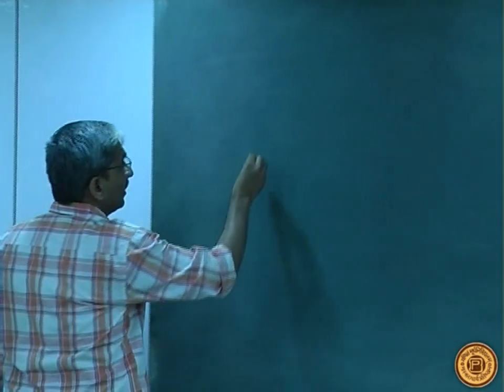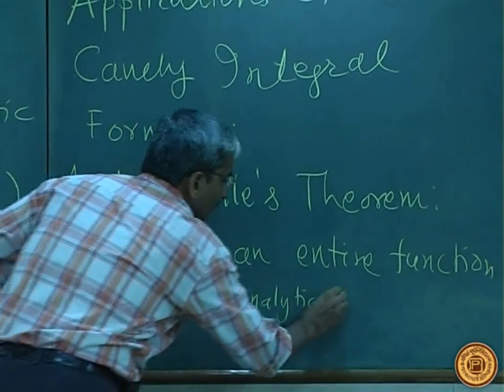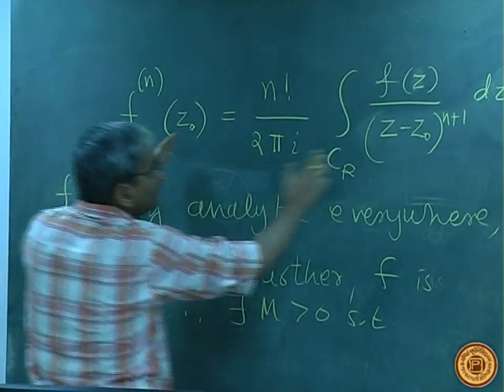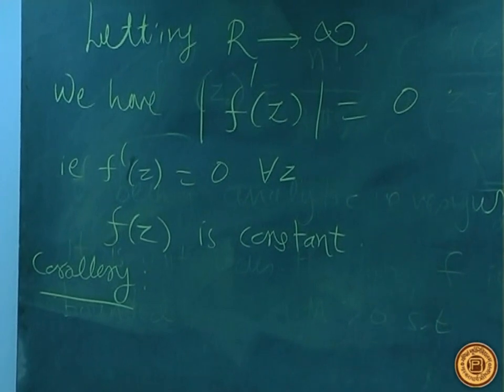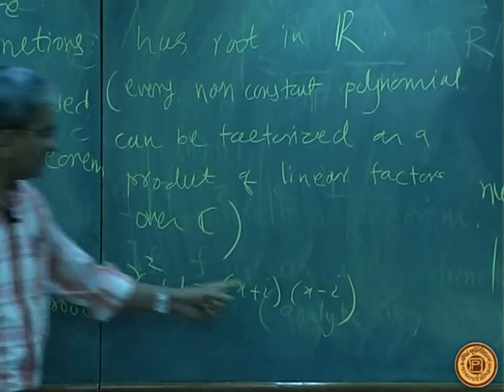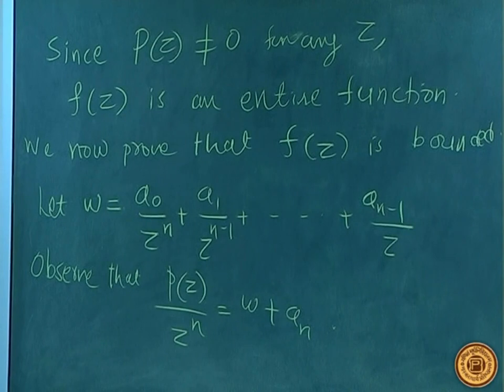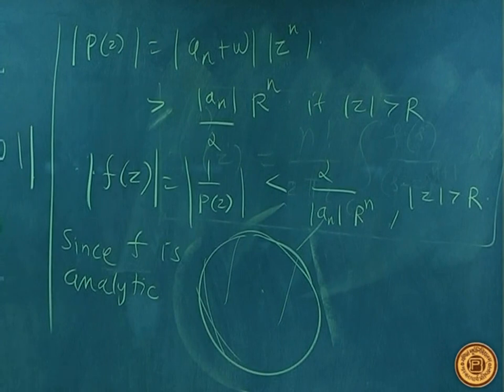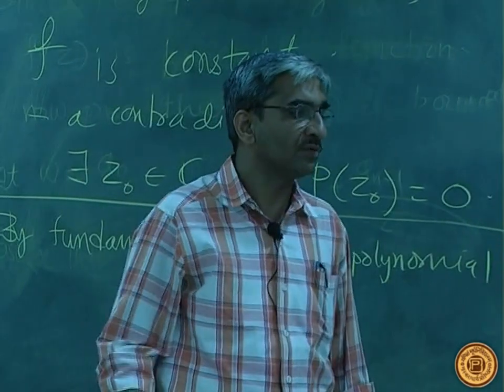Complex Analysis Lecture #38 by Prof. V. M. Sholapurkar : Fundamental Theorem of Algebra